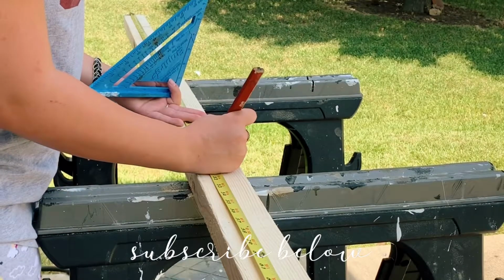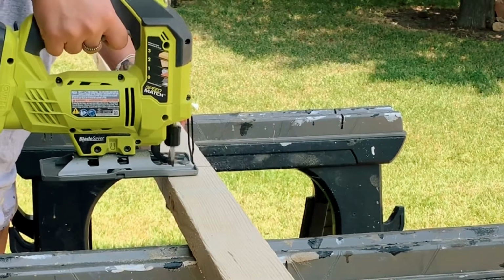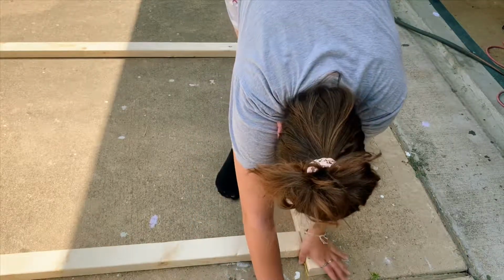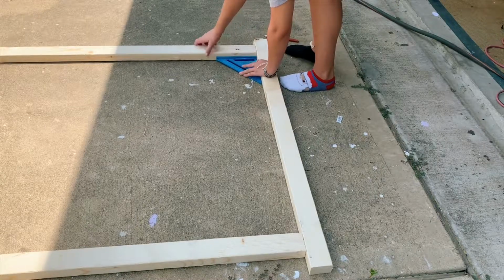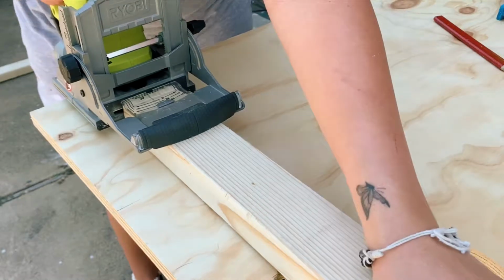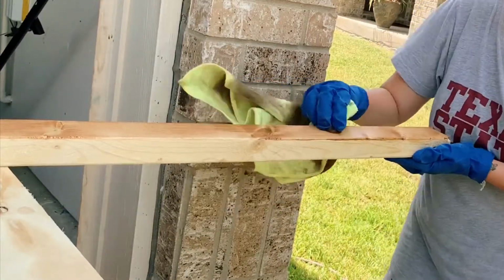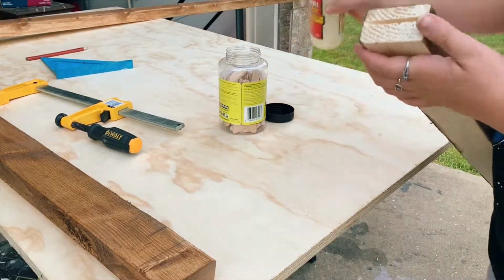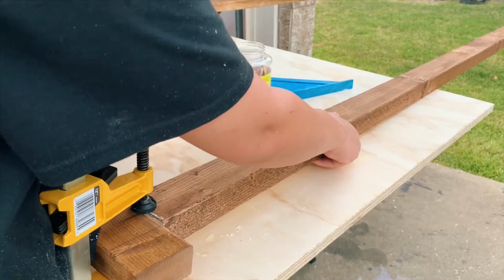DIY arch *easy*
furniture flip video coming soon